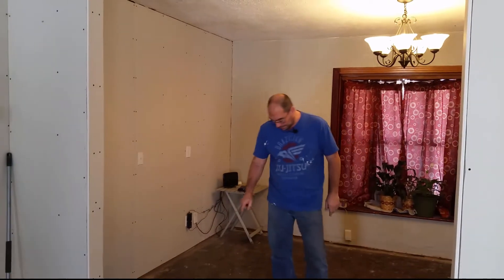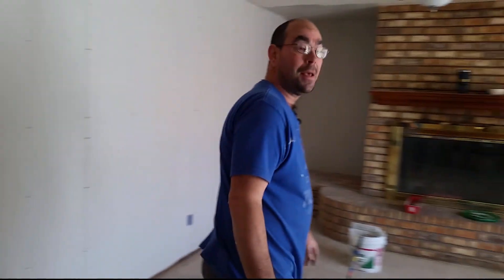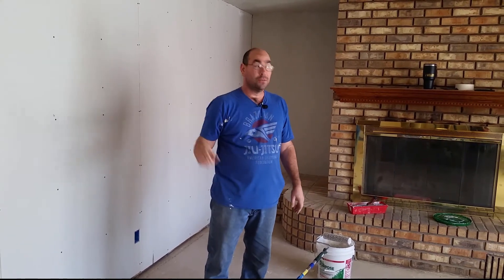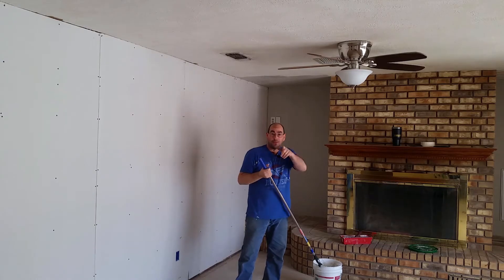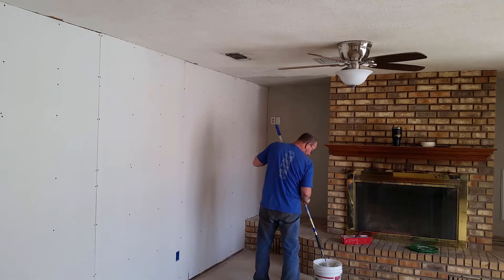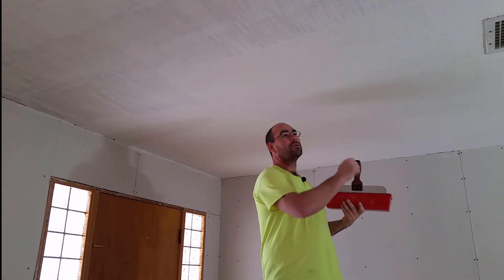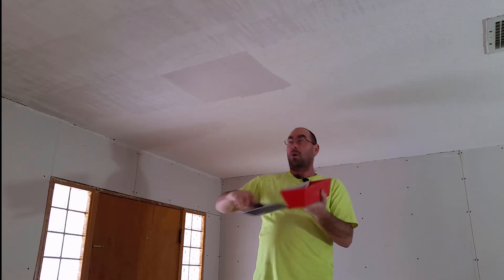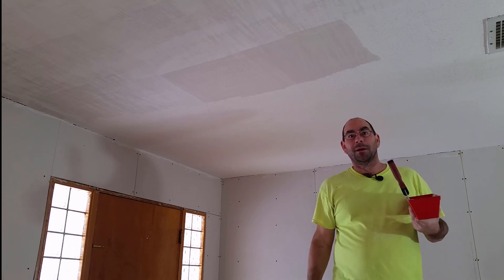House Renovation Pt.20 Living room Part 5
Floating out the living room ceiling.